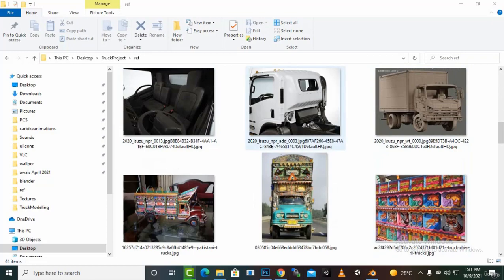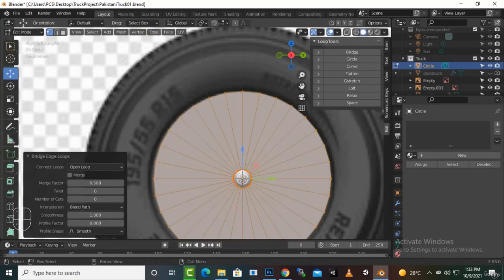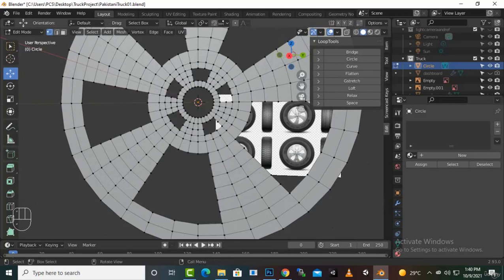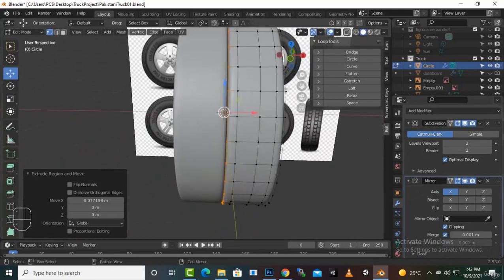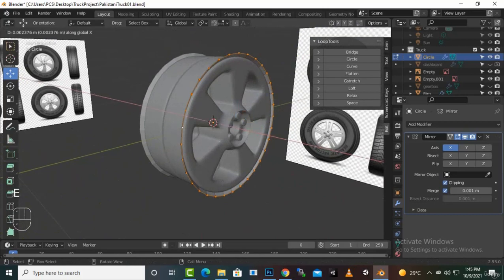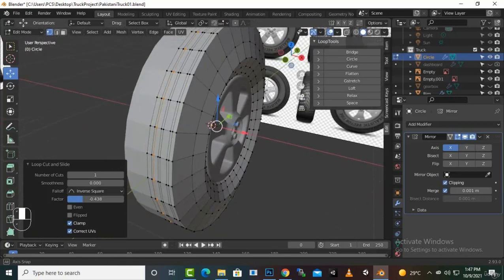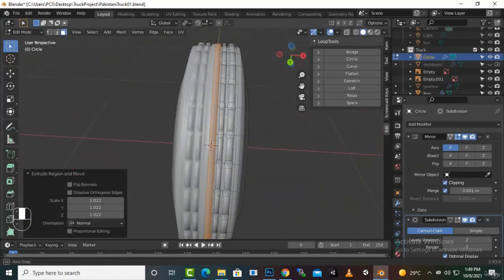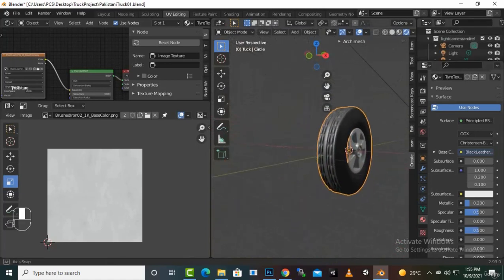Blender Game Assets Modeling Course For Unity Game Engine | #29 Tyres modeling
in this particular course we will create:

Stylized Character
Robot Model
Rickshaw Model
Suzuki Model